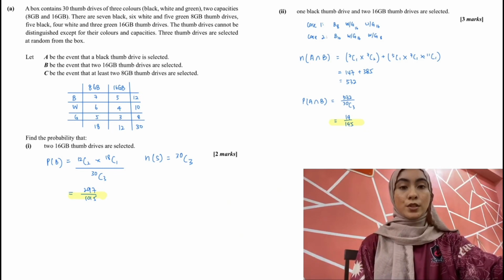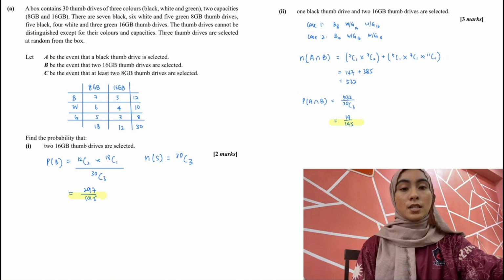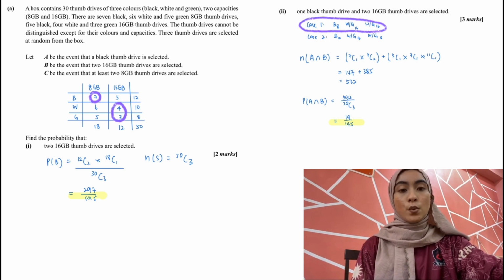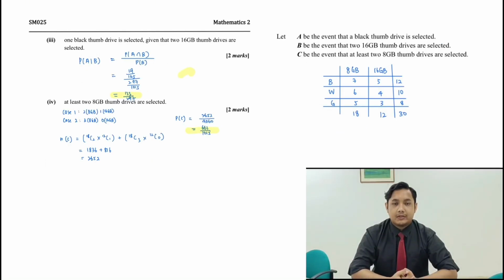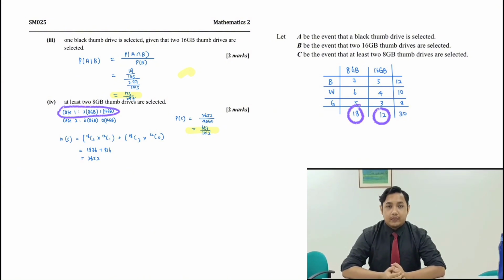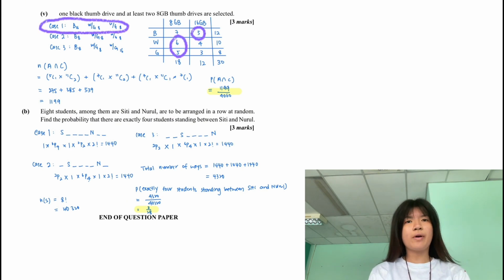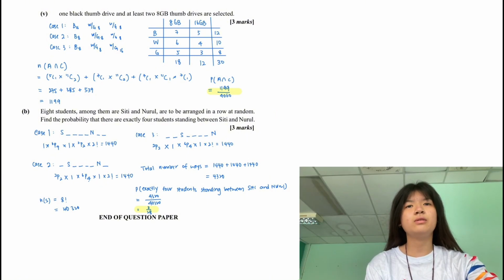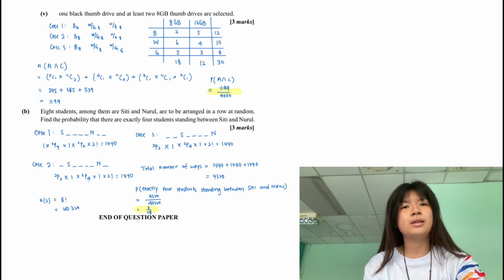GROUP ASSIGNMENT SM025-H3T4 (GROUP 3)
SM025 Group Assignment H3T4

Group Members:
1. Jolin Ng Hui Ying
2. Natasha Alia Binti Sharudin
3. Muhammad Afif Bin Muhammad Amiruddin

Lecturer:
Sir Mohd Norshammil Aizil Bin Selamat